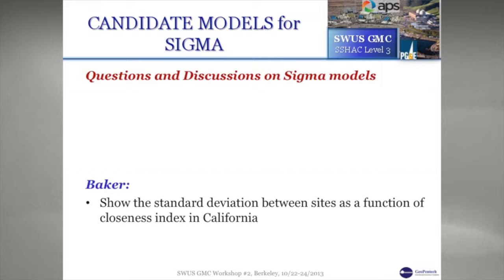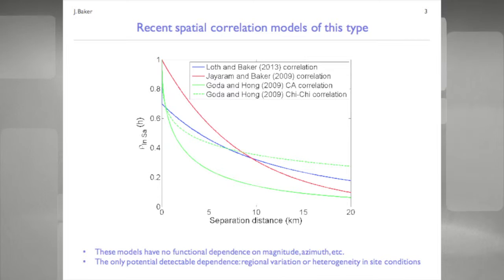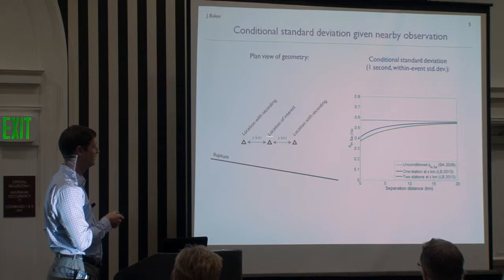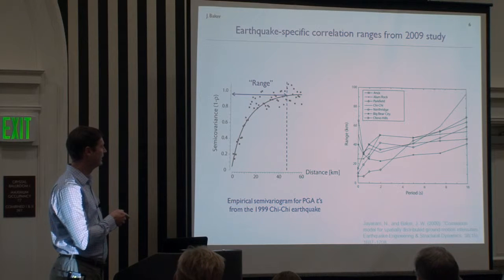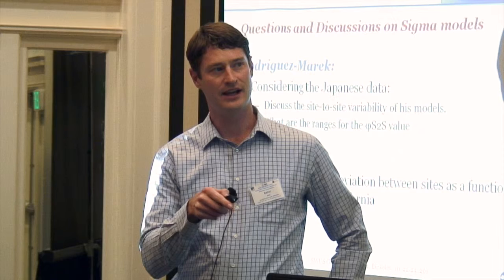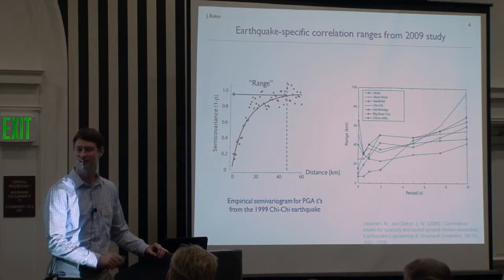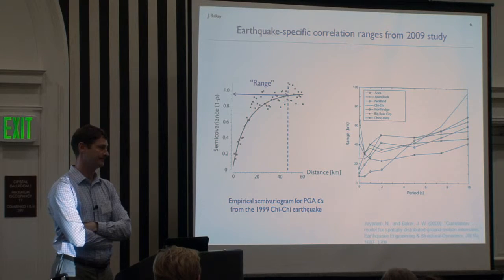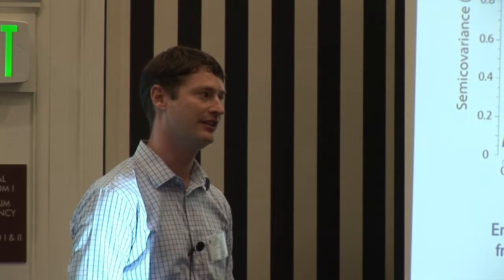GMC 307 BAKER